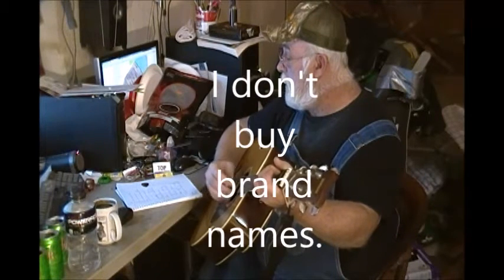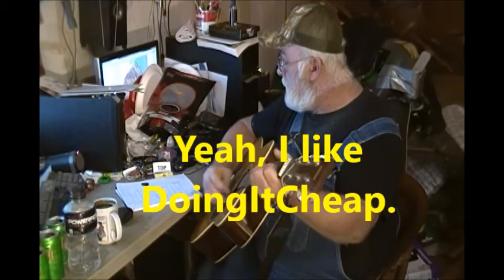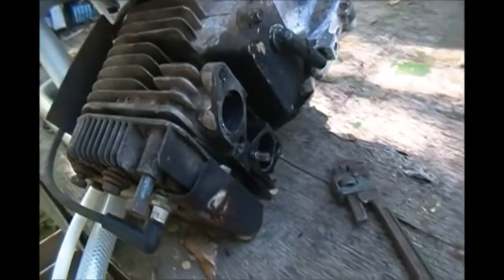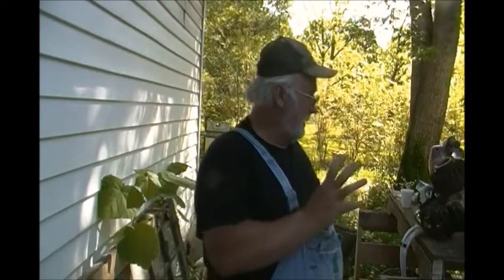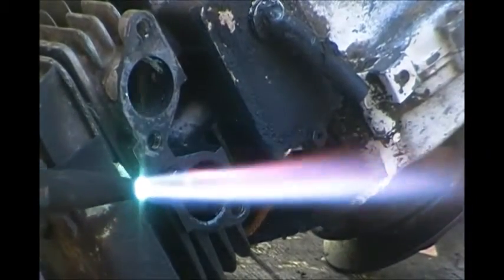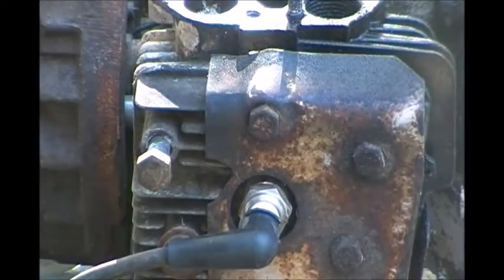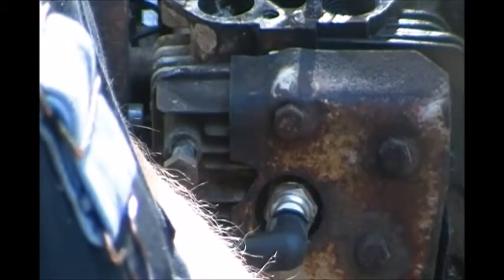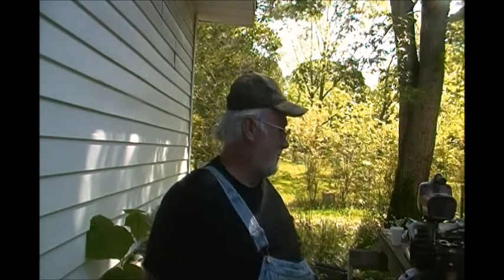Restoring the Antique Zero Turn Swisher Lawnmower Part 3a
Part 3 is removing the stuck stud from the block.